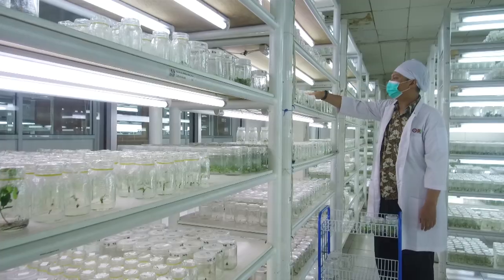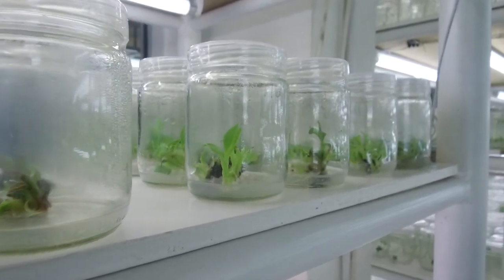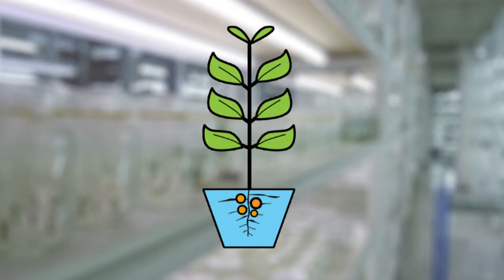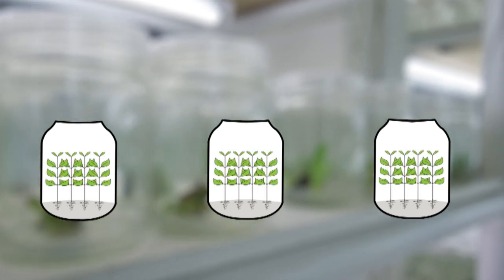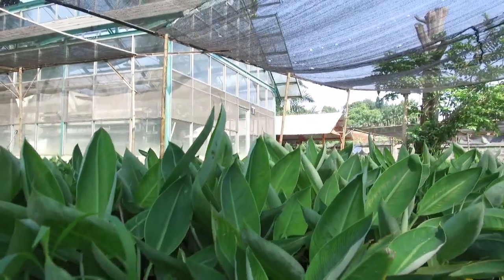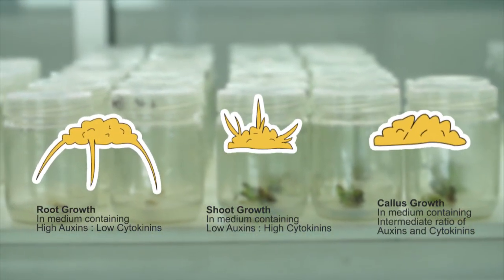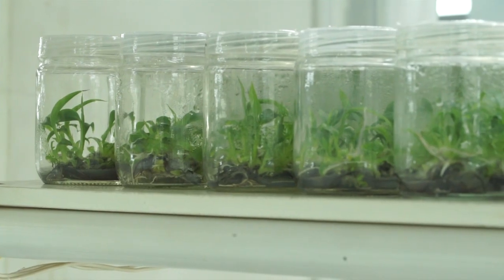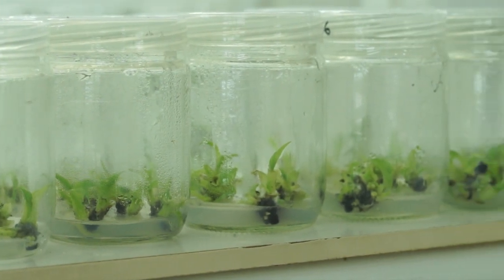Plant Tissue Culture in SEAMEO BIOTROP - Kultur Jaringan Tanaman di SEAMEO BIOTROP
In this Video, Ibu Erina Sulistiani explains about the concept, and general overview of plant tissue culture, and the benefit of using tissue culture technology compared to the traditional cultivation methods.

Pada video ini, Ibu Erina Sulistiani menjelaskan mengenai konsep, dan gambaran umum mengenai proses kultur jaringan, serta keuntungan pemanfaatan teknologi kultur jaringan dibandingkan metode konvensional.